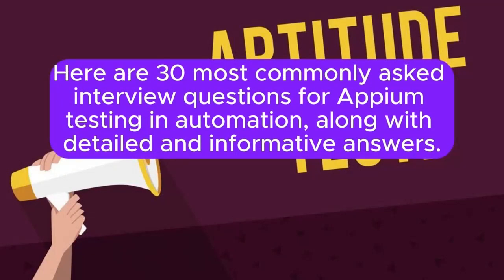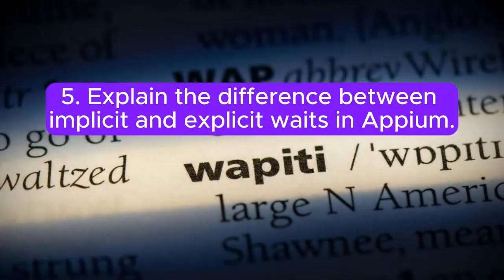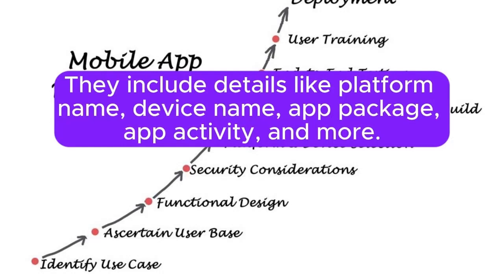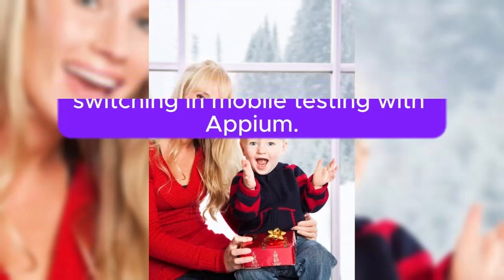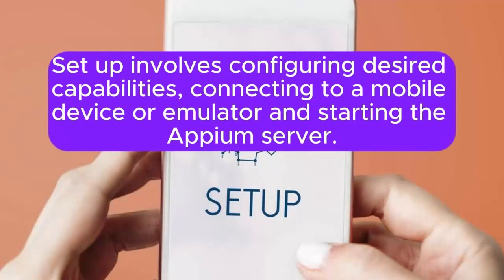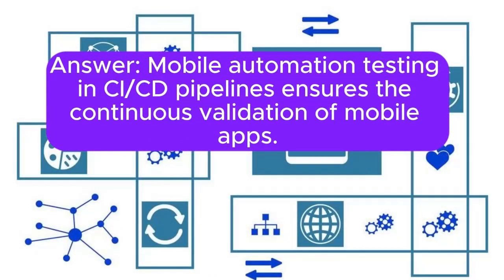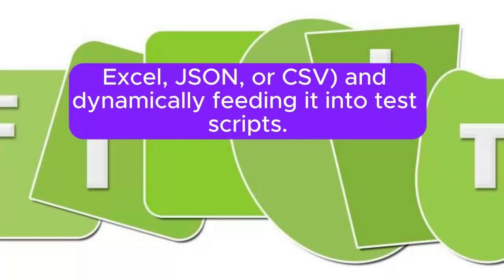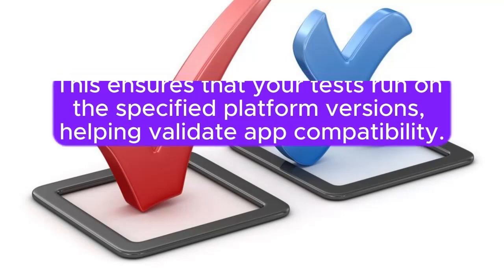"Automation Testing, Appium Testing", Most Asked Interview Q&A of APPIUM TESTING in AUTOMATION !!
ALL Types of Most Asked Interview Q&A (Scenario-Based, Technical-Based, Behavioral-Based, Generally Most Asked, Real-World Problem-Solving and System Design) Required for your "MOBILE APPLICATION TESTER" Interviews are here. You people can download ALL PDFs in a single ZIP file from below Link:

ALL Types of Most Asked Interview Q&A (Scenario-Based, Technical-Based, Behavioral-Based, Generally Most Asked, Real-World Problem-Solving and System Design) Required for your "API Tester" Interviews are here. You people can download ALL PDFs in a single ZIP file from below Link:

ALL Types of Most Asked Interview Q&A (Scenario-Based, Technical-Based, Behavioral-Based, Generally Most Asked, Real-World Problem-Solving and System Design) required for your " QUALITY ASSURANCE (QA) ANALYST " Interviews are here. You people can download ALL PDFs in a single ZIP file from below Link: